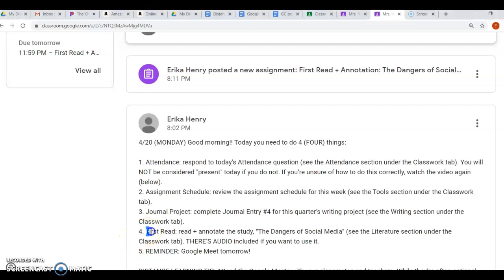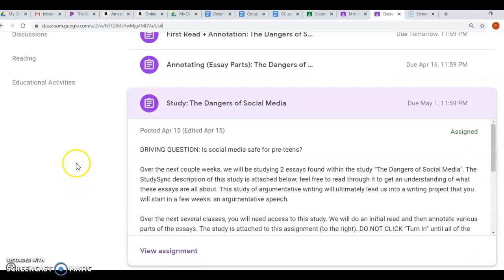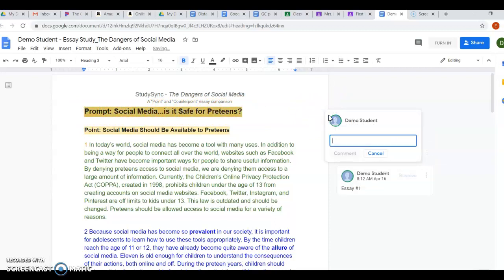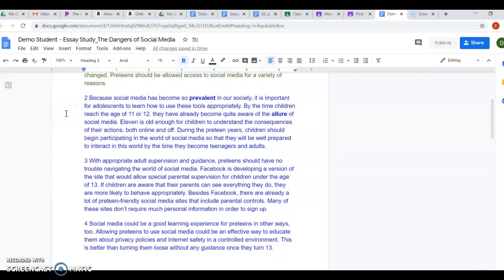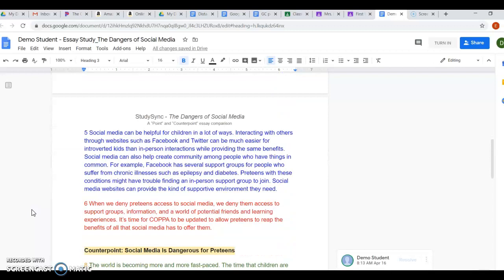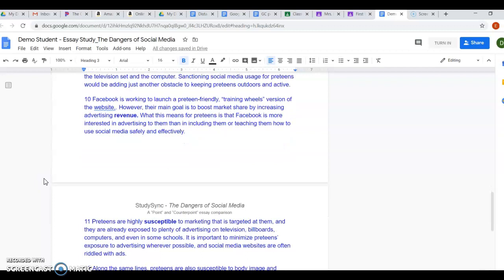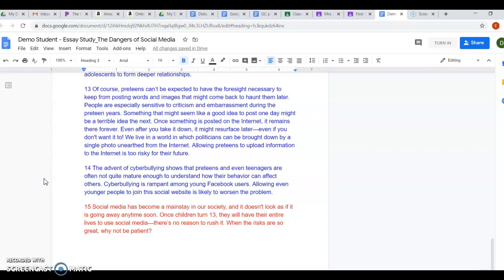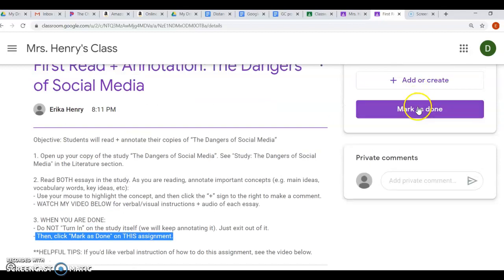Instructions + Audio for the First Read of "The Dangers of Social Media"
Watch this video for verbal instructions plus audio of both essays found in TDOSM